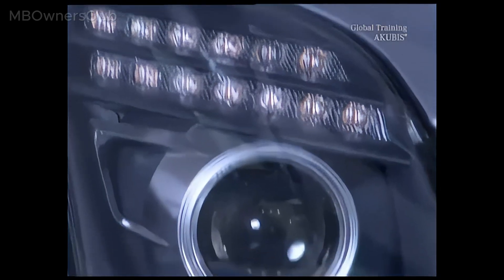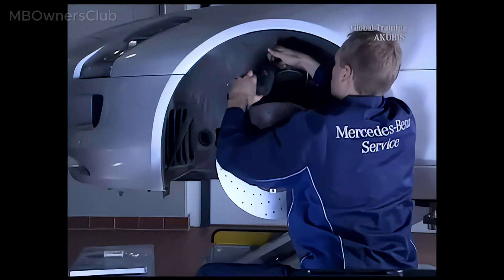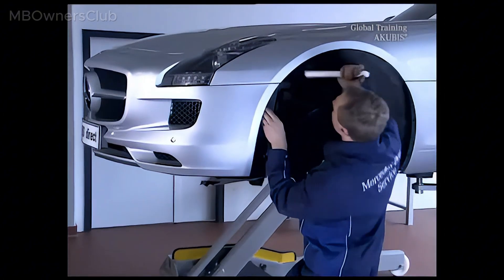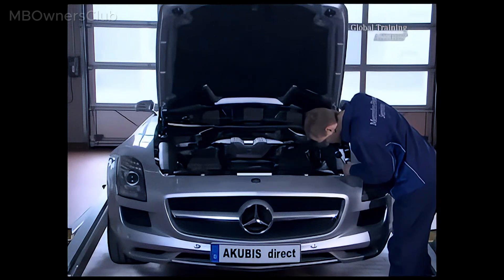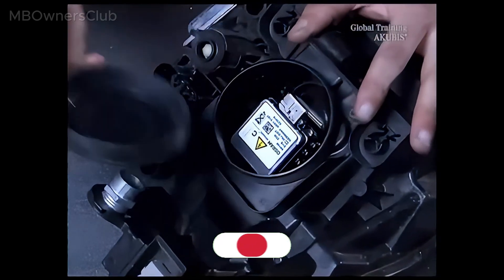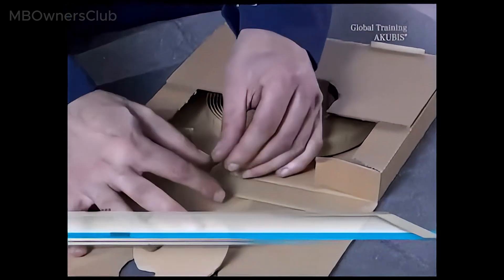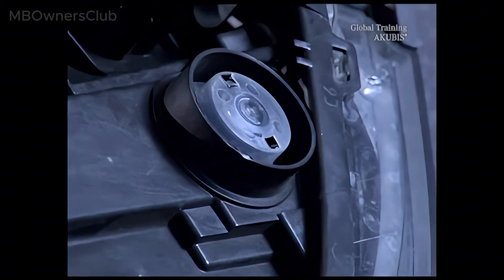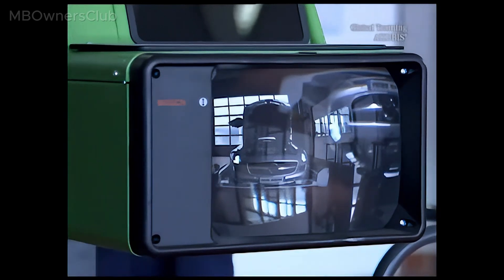SLS AMG Headlight Repair: Improve Visibility in Minutes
Steamed-up headlights in your SLS AMG affecting visibility? Learn how to fix this common issue with a simple repair that ensures perfect vision. In this step-by-step guide, we’ll show you how to disassemble, modify, and reassemble the headlights with a special Gore-Tex membrane that allows moisture to escape without letting it back in. From raising the vehicle to removing the headlight, modifying the cover, and reassembling, this comprehensive tutorial covers every detail. Don't forget to adjust the headlights at the end for optimal performance! Perfect for SLS AMG owners looking to maintain their vehicle's lighting system.